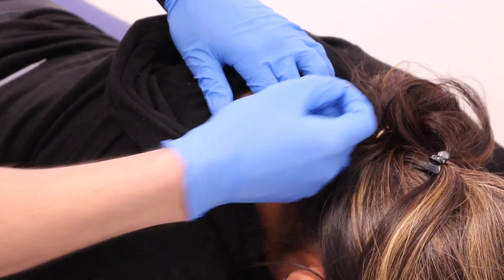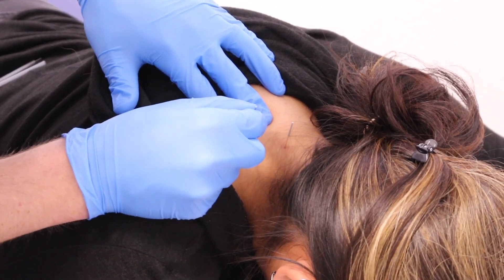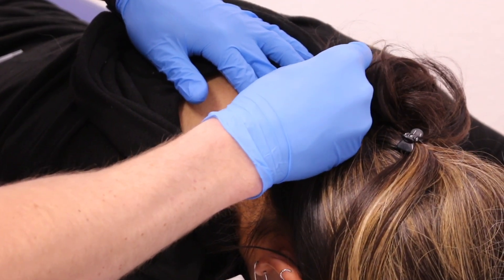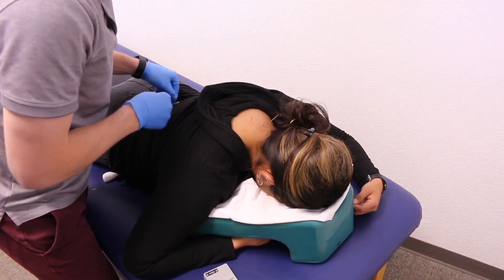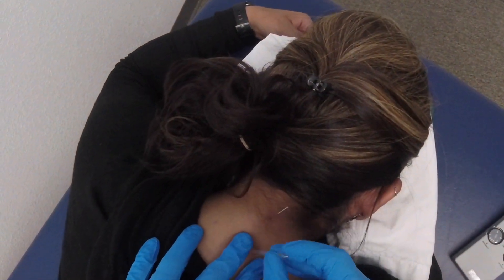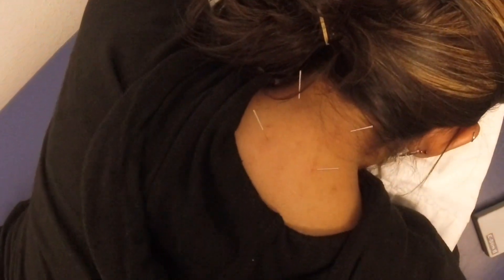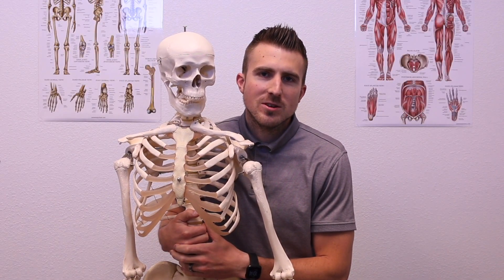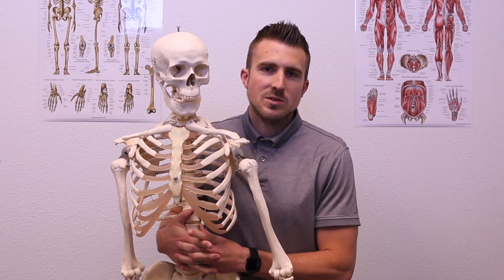Dry Needling the CERVICAL spine for HEADACHES and NECK pain!!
Dr. Wes is back with another awesome video in the dry needling series! Today, we highlight the cervical multifidi, small muscles that help with support of the cervical spine. These muscles can also be the cause of headaches and neck pain. If you have either of these, find someone that can dry needle them and it should help tremendously! And remember, NEVER STOP MOVING!